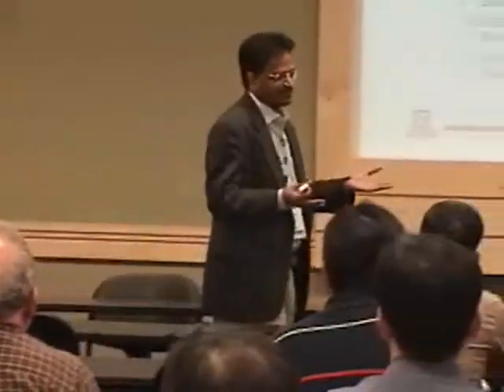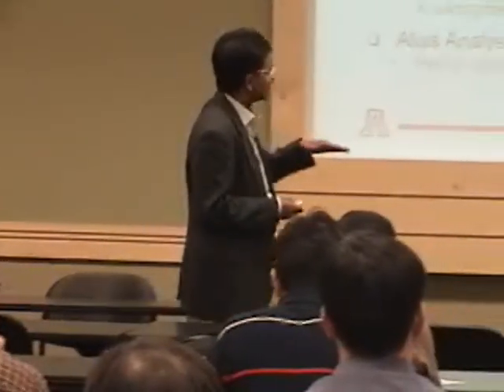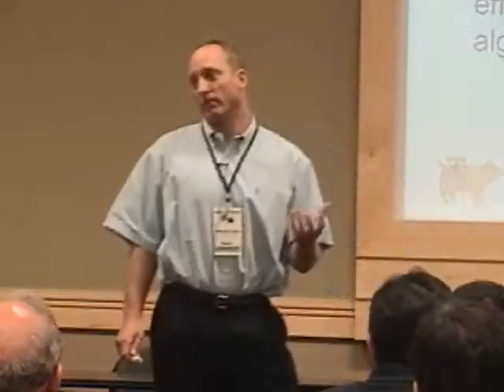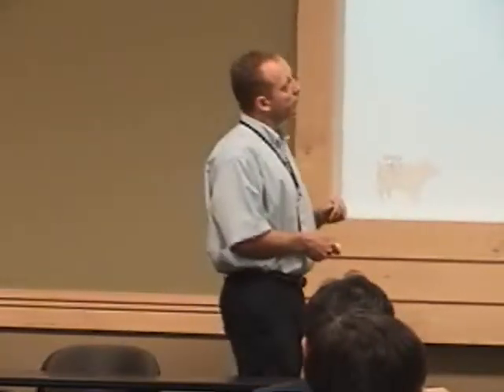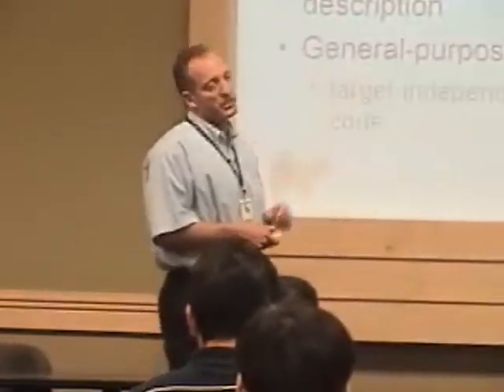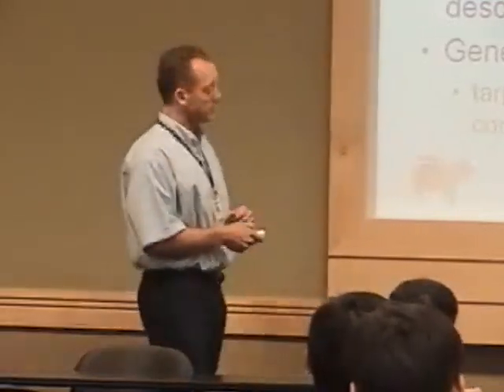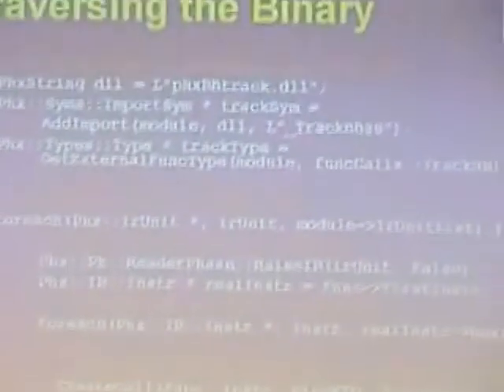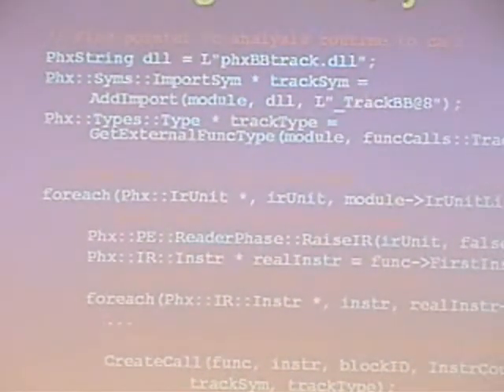Faculty Summit 2004 - Pheonix Tools Infrastructure: 3 Early Adopters - Hoi Vo - 2004/08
Event: Faculty Summit 2004
Title: Pheonix Tools Infrastructure: On-going Researchs From 3 Early Adopters
Speaker: Hoi Vo
Date: 2004/08

[RN-11560]